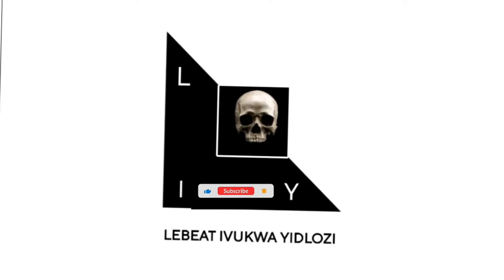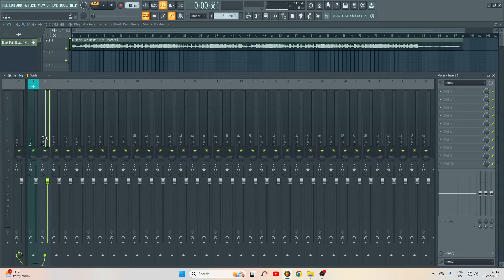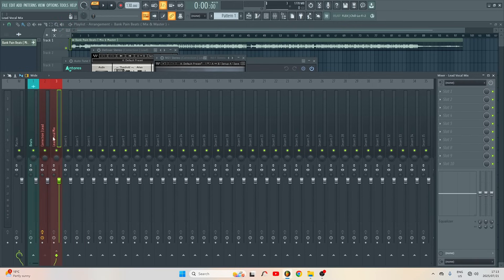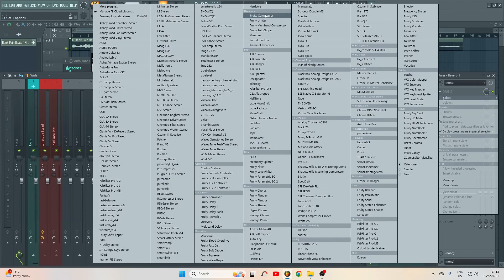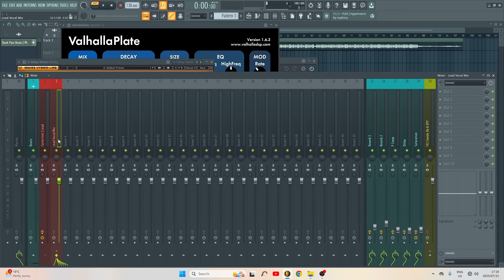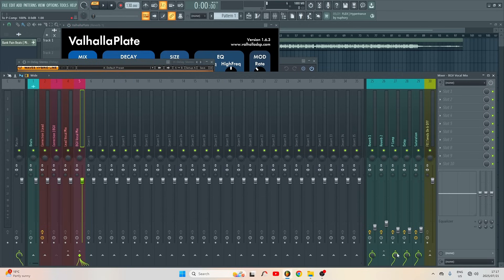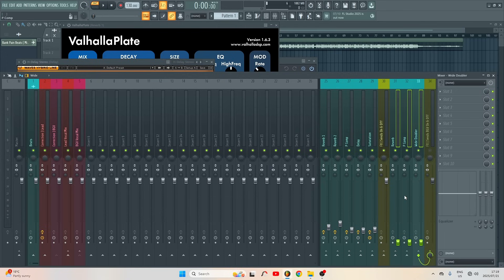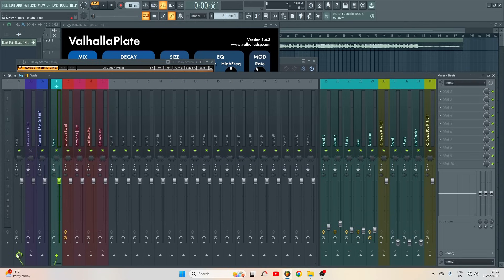How to Organize Your Mixer Routing in FL Studio | Free Template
Struggling to stay organized while mixing in FL Studio? In this tutorial, I’ll walk you through how to set up clean, efficient mixer routing that will make your sessions smoother and your mixes sound more polished.

You’ll learn:
🔹 How to group tracks and route vocals
🔹 The purpose of buses and send channels
🔹 Pro tips to keep your mixer layout tidy
🔹 How proper routing improves your mix clarity

Whether you’re just starting out or want to tighten up your workflow, this video breaks it all down step by step.

📁 FREE FLP DOWNLOAD
Want to follow along? Download the exact FL Studio project file used in this video — completely free!

🎛️ DAW Used: FL Studio
🔥 Equipment Used
RØDE NT1 5th Generation
Audient Audio Interface iD4 MKII

📲 Follow for more production content!